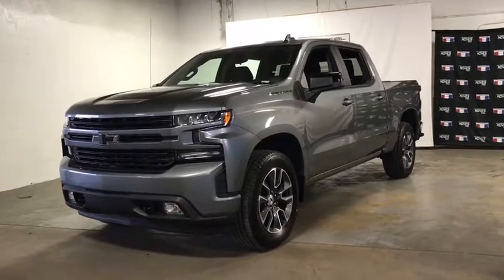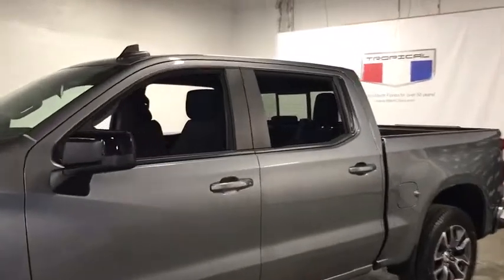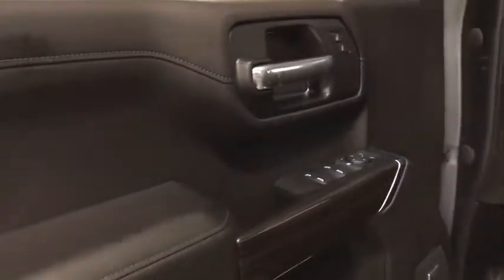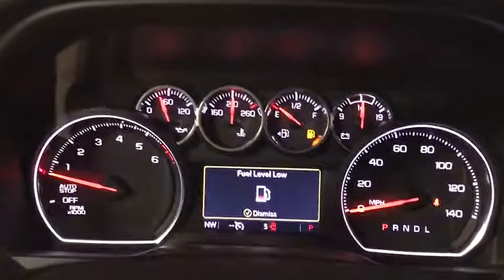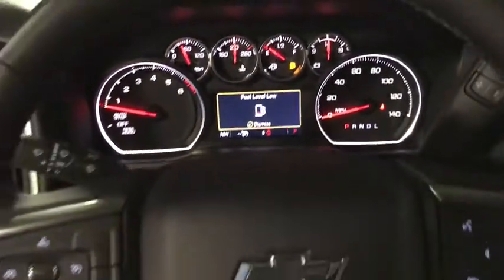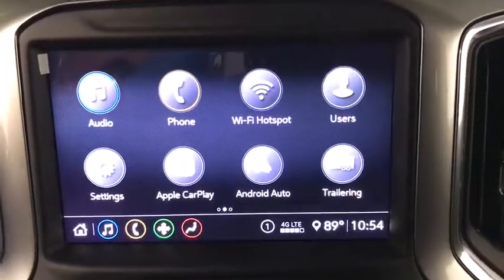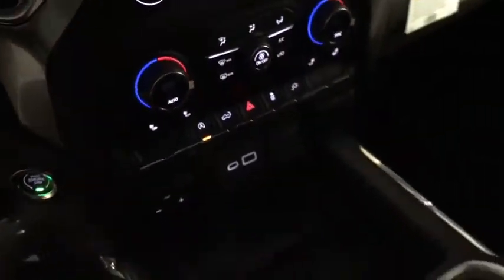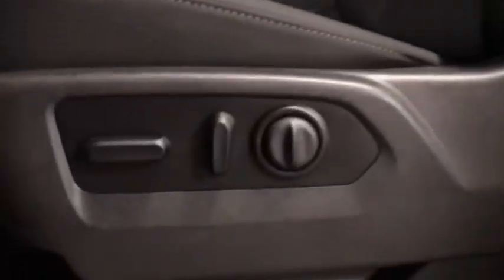2020 Chevrolet Silverado 1500 Miami Shores, Aventura, Miami Beach, Miami Lakes, Miami, FL LG361961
Satin Steel Metallic New 2020 Chevrolet Silverado 1500 available in Miami Shores, Florida at Tropical Chevrolet. Servicing the Aventura, Miami Beach, Miami Lakes, Miami, FL area.
2020 Chevrolet Silverado 1500 RST - Stock#: LG361961 - VIN#: 3GCPWDED6LG361961

Tropical Chevrolet
8880 Biscayne Blvd

2020 Chevrolet Silverado 1500 RSTbrFactory MSRP: $49,840brbrbrEcoTec3 5.3L V8 RWD 8-Speed AutomaticbrbrbrSatin Steel Metallic Price includes: $5000 - Consumer Cash Program. Exp. 08/31/2020
Preferred Equipment Group 1SP,3.23 Rear Axle Ratio,Heavy-Duty Rear Locking Differential,Wheels: 18 x 8.5 Bright Silver Painted Aluminum,Wheels: 20 x 9 Painted Aluminum,40/20/40 Front Split-Bench Seat,Front Bucket Seats,Cloth Seat Trim,10-Way Power Driver Seat w/Lumbar,Cloth Rear Seat w/Storage Package,Convenience Package w/Buckets Seats,Convenience Package II,All-Star Edition,All-Star Edition w/PCH,Single-Zone Manual/Semi-Automatic Air Conditioning,Radio: Chevrolet Infotainment 3 System,Radio: Chevrolet Infotainment 3 Plus System,Electronic Cruise Control,Electric Rear-Window Defogger,Color-Keyed Carpeting Floor Covering,OnStar & Chevrolet Connected Services Capable,120-Volt Instrument Panel Power Outlet,Bed Protection Package,Chevytec Spray-On Black Bedliner,Deep-Tinted Glass,LED Cargo Area Lighting,Heavy Duty Suspension,Trailering Package,220 Amps Alternator,Integrated Trailer Brake Controller,Front Frame-Mounted Black Recovery Hooks,4-Way Manual Driver Seat Adjuster,Power Sliding Rear Window w/Rear Defogger,Rear 60/40 Folding Bench Seat (Folds Up),Chevrolet Connected Access Capable,Power Front Windows w/Passenger Express Down,Power Rear Windows w/Express Down,Power Door Locks,Keyless Open & Start,Power Front Windows w/Driver Express Up/Down,Rear Wheelhouse Liners,Front Rubberized Vinyl Floor Mats,Rear Rubberized-Vinyl Floor Mats,Bluetooth For Phone,Remote Vehicle Starter System,Dual-Zone Automatic Climate Control,Compass,Hitch Guidance,Floor Mounted Center Console,High Gloss Black Mirror Caps,Body Color Grille,Heated Driver & Front Outboard Passenger Seats,External Engine Oil Cooler,120-Volt Bed Mounted Power Outlet,Heated Steering Wheel,Auxiliary External Transmission Oil Cooler,12-Volt Rear Auxiliary Power Outlet,170 Amp Alternator,2 USB Ports,2 USB Ports (First Row),Electrical Lock Control Steering Column,Manual Tilt Wheel Steering Column,Manual Tilt/Telescoping Steering Column,Urethane Steering Wheel,Leather Wrapped Steering Wheel,Front LED Fog Lamps,HD Radio,4.2 Diagonal Color Display Driver Info Center,Universal Home Remote,Steering Wheel Audio Controls,Premium Bose 7-Speaker Sound System,6-Speaker Audio System,Rear Dual USB Charging-Only Ports,Theft Deterrent System (Unauthorized Entry),HD Rear Vision Camera,Rear Vision Camera,4G LTE Wi-Fi Hot Spot Capable,4-Wheel Disc Brakes,6 Speakers,Air Conditioning,Electronic Stability Control,Tachometer,Voltmeter,ABS brakes,AM/FM radio,Brake assist,Bumpers: body-color,Delay-off headlights,Driver door bin,Driver vanity mirror,Dual front impact airbags,Dual front side impact airbags,Front anti-roll bar,Front fog lights,Front reading lights,Front wheel independent suspension,Fully automatic headlights,Heated door mirrors,Illuminated entry,Low tire pressure warning,Occupant sensing airbag,Outside temperature display,Overhead airbag,Overhead console,Panic alarm,Passenger door bin,Passenger vanity mirror,Power door mirrors,Power steering,Power windows,Radio data system,Rear reading lights,Rear step bumper,Rear window defroster,Remote keyless entry,Security system,Speed control,Speed-sensing steering,Split folding rear seat,Steering wheel mounted audio controls,Tilt steering wheel,Traction control,Trip computer,Variably intermittent wipers,Front Center Armrest w/Storage,Internet access capable: mobile hotspot